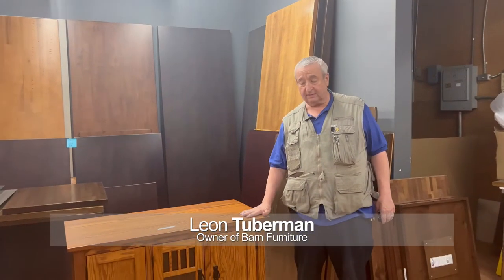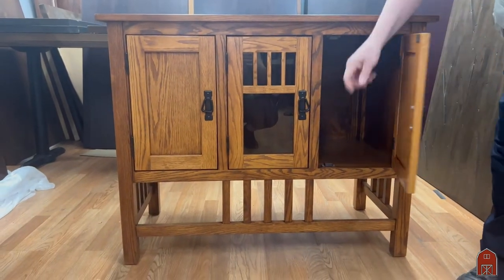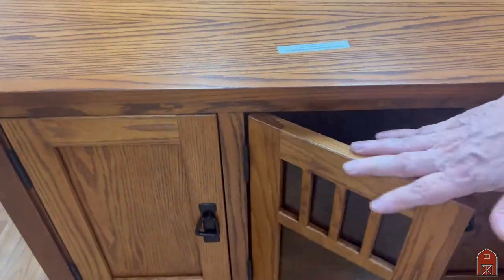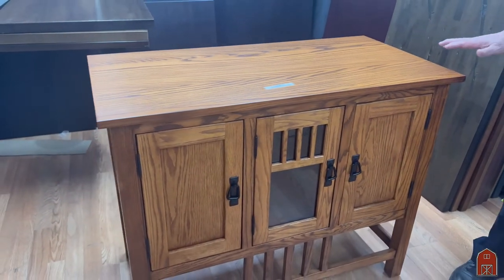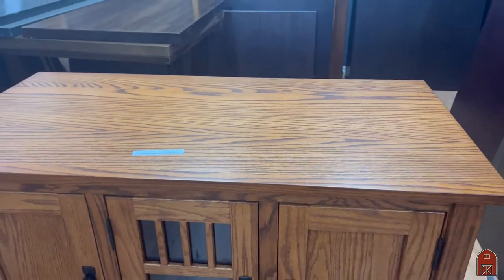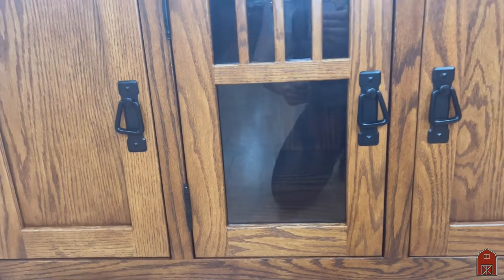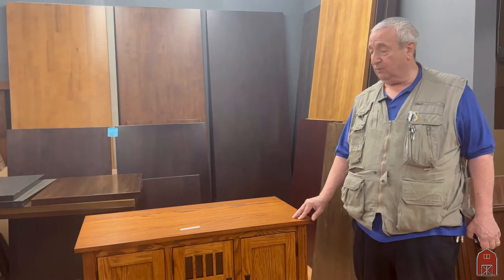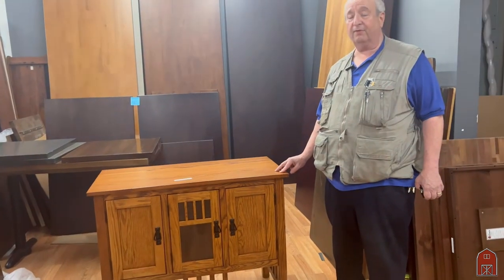Store Wide Fall Truck Load Sale Mission Craftsman Buffet Solid Oak & Cherry In Stock Or Custom Built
This is a Buffet but can be used as a Sink Cabinet, entertainment cabinet. We can build this to your order or as you see it is in stock! This Craftsman Look is a timeless and beautiful. We have built this server as large as 120" Long but you are unlimited with what we can build for you. We always have many TV Consoles Buffets and China Cabinets in Stock you you to view.

Barn Furniture has been offering Amish hand crafted China Cabinets and buffets since 1945. We provide high quality workmanship utilizing locally sourced American harvested Hardwoods from Ohio and Indiana.

          The Designs offered include Craftsman, Stickley, Arts and Crafts, Mission, Greene and Greene, Traditional and Transitional. Custom Made Chinas and Buffets.

You can change sizes, woods and colors at will.

          Unique to our products is the ease in which any China Cabinet and sideboard can match any of our Tables and chairs. Every China and Buffet comes in all woods and finishes. Each model shown can be built in any size, wood or finish to coordinate your set and personal needs.

          Our woods of choice are Solid Oak Lumber, Cherry Wood, Solid Maple Lumber, Black Walnut, Quarter Sawn White Oak and Elm. All our dining chairs can be finished in 100’s of colors including cappuccino, onyx, black and walnut plus natural and Michaels 113 and 100’s more.

           Our American Craftsman are trained in the traditional  Amish methods of old time Furniture builders and hand craft our buffets and china cabinets using mortis and tenon joints with epoxy glues and screws.

          This exquisite Craftsman Server is a masterpiece that compliments your Dining room. Its clean lines and standard black mission style hand is indicative of the Mission Style theme. This beautiful unit offers plenty of storage. And lastly, the drawers have full extension glides with dovetail joints that guarantee to last for a lifetime.